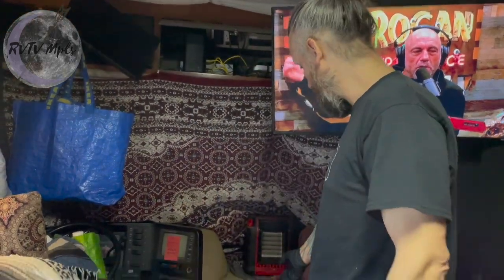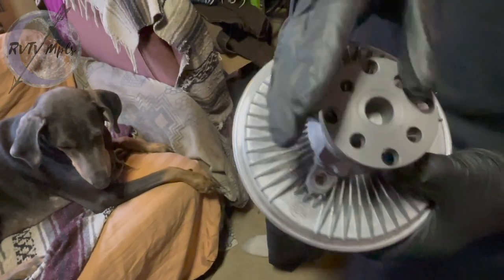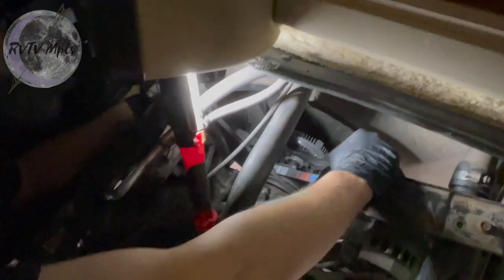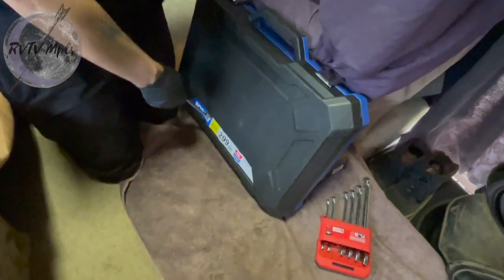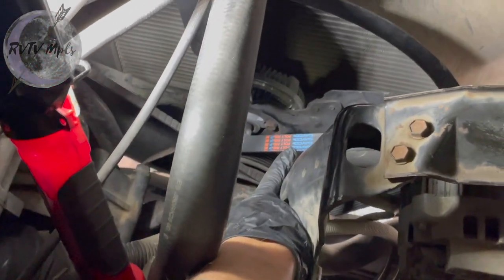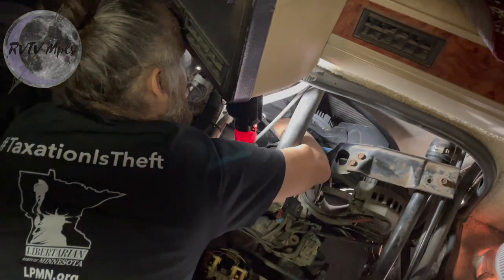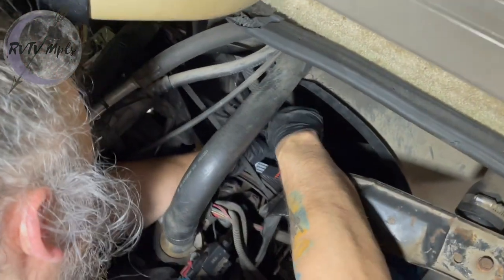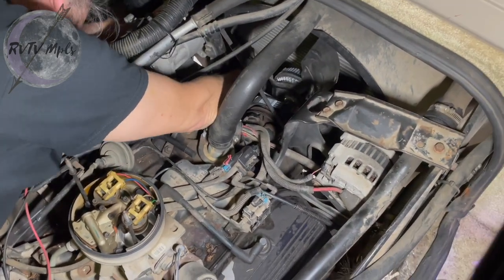Can We Stop Our RV From Overheating This Summer?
We have been trying to get the engine in our almost 30 year old RV to run cooler since we bought her. She still has relatively low miles at 60k. If you know anything about big block V8's, you know they last a lot longer if you can keep them cool. The problem is that the fan clutch that was on her was extremely lazy. Sometimes it wouldn't come on until just before the needle got to overheating. Steven would regulate the temps by turning the rear heaters on which would help to bring down the temps. But it was always anxiety inducing keeping an eye on the temp gauge when we were stuck in any traffic. We are finally getting around to replacing that fan clutch. I think it was put off for so long because of how much of a pain it is to get to. This is another one of those jobs where it is easy to see what you have to work on, but near impossible to actually get to it. So if you have an older gas RV and you would like to make sure that it stays cool and runs well for as long as possible we hope this video finds you and can help you out a little.

Guess what?! We have merch! I know, I know, we weren't going to do it yet. But I had used (tee) Spring before and I had fun doing it. I knew it wouldn't take much to get a few designs out there. So here is the link (it's also in our Campsite link with all of our other links):